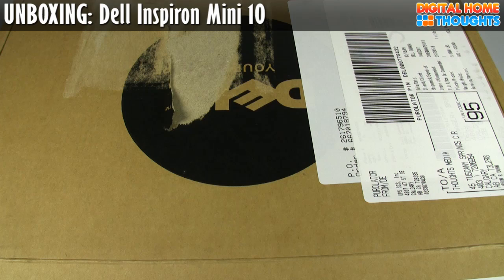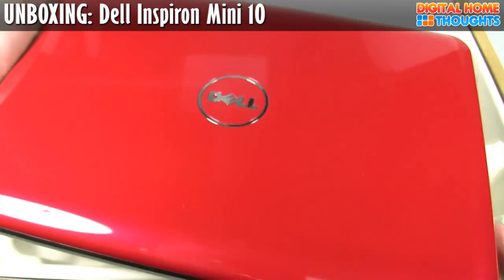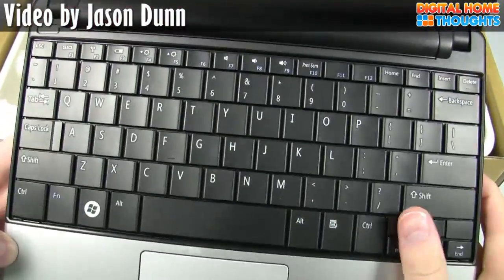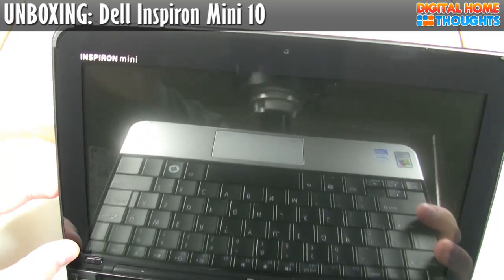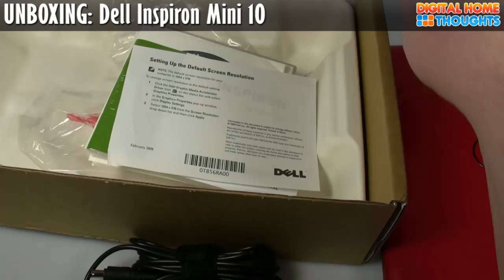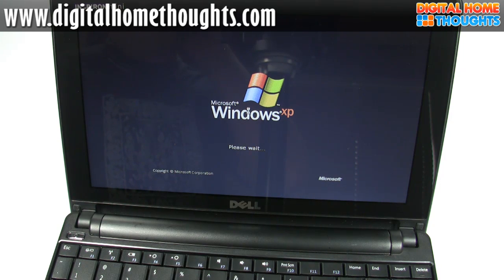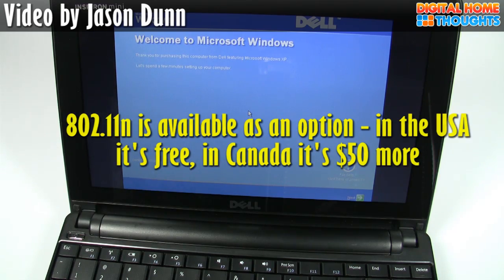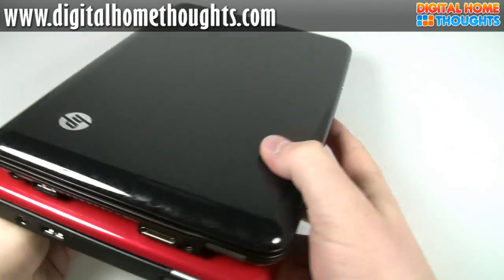UNBOXING: Dell Inspiron Mini 10 [HD]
This is an unboxing and first impressions video of the Dell Inspiron Mini 10. As configured from Dell Canada, it cost me $559 CAD. The same configuration on Dell.com as of March 19th costs $504 USD. This Mini 10 is cherry red in colour, uses the Intel Atom Z530 (1.6 Ghz) CPU, has 1 GB of DDR2 RAM, uses Windows XP SP3, has a 10.1 inch 16:9 aspect ratio screen (1024 x 576 resolution), a 160 GB 5400 RPM 2.5 inch hard drive, a 1.3 megapixel Webcam, a 802.11g WiFi card, and is powered by a 3-cell 24 WHr battery.